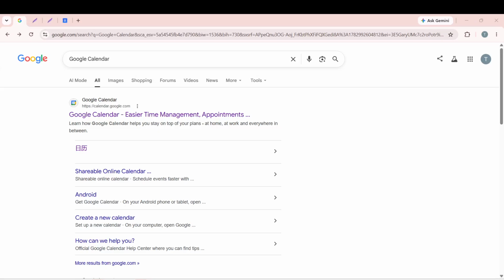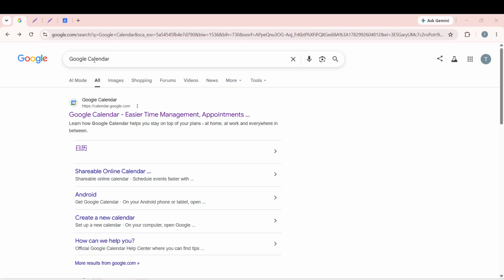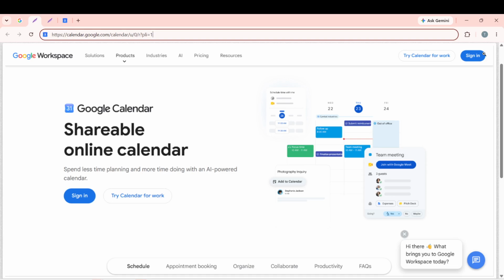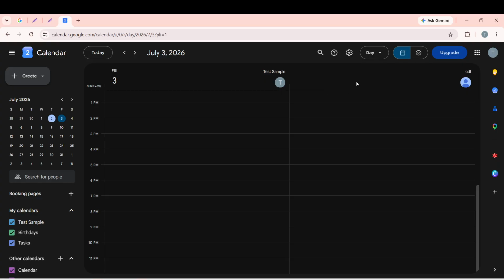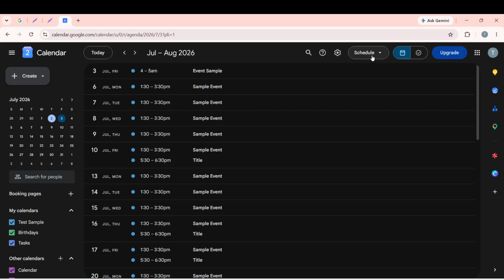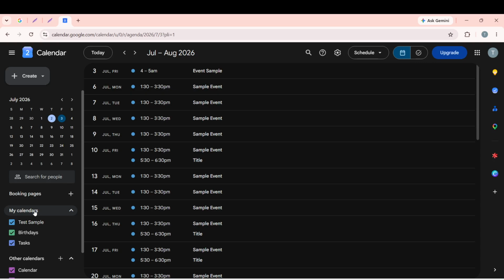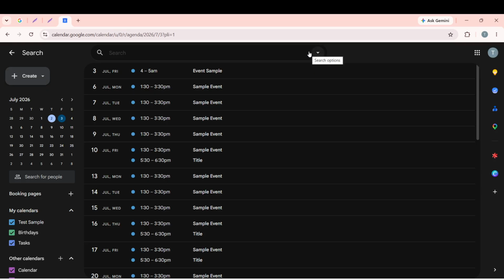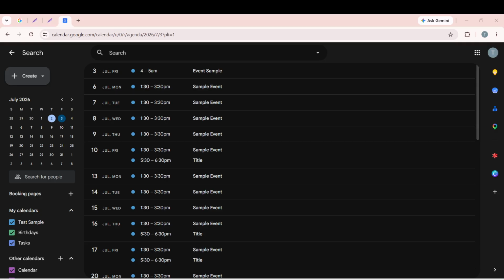How to See Events in Google Calendar [2026 Full Guide]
How to See Events in Google Calendar

Unlock the full potential of Google Calendar with our step-by-step guide on how to see and manage your events effortlessly! In this video, we’ll walk you through the essential steps needed to access your calendar and ensure all your important appointments are visible. From the very first click on the Google Calendar link to customizing your view settings, we cover everything to help you navigate this powerful scheduling tool. Learn how to toggle calendars, utilize the search function for specific events, and make the most of your time management. Whether you’re managing personal events, professional meetings, or everything in between, these tips will enhance your Google Calendar experience. Don’t miss out on a single appointment—watch now and start mastering Google Calendar today!

Google Calendar, events, calendar management, how to, tutorial, scheduling, time management, personal events, professional meetings, calendar tips, search function, Google, productivity, calendar settings, event visibility